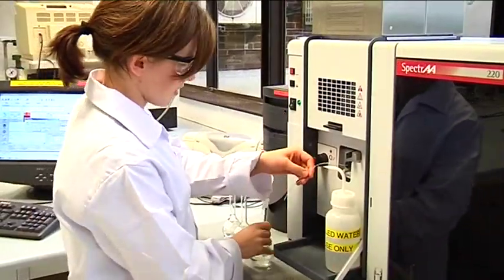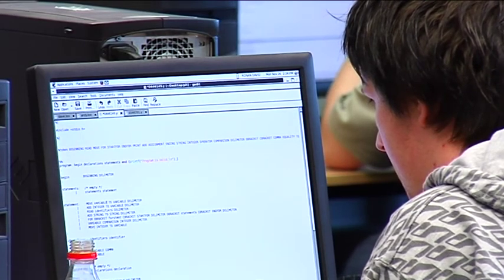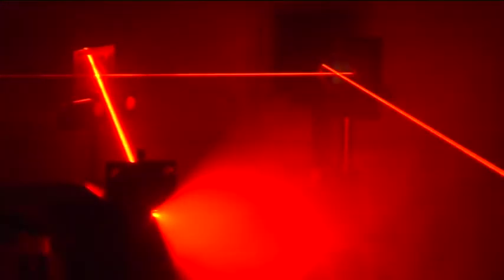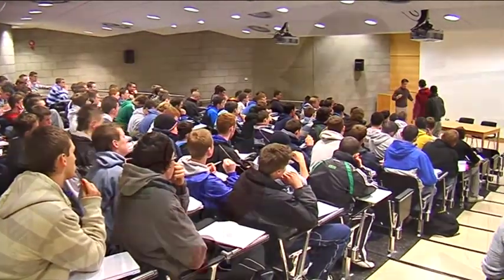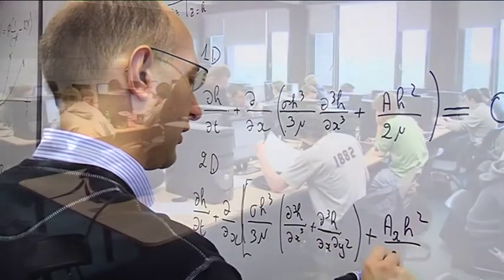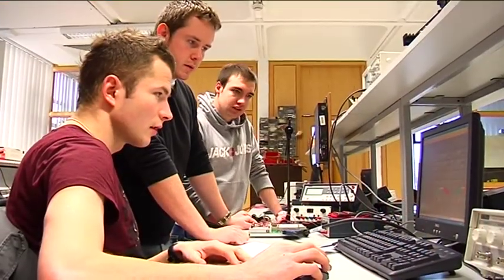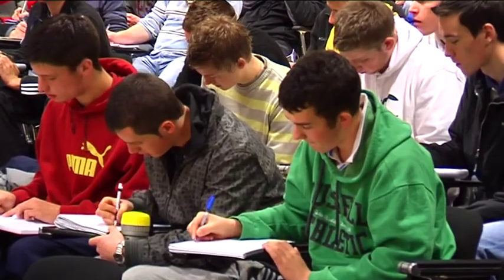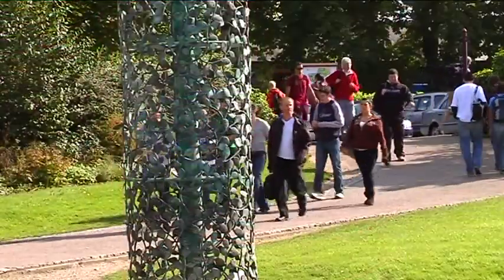Bachelor of Science - Science Choice at the University of Limerick LM117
Currently the Faculty of Science and Engineering offers a wide range of B.Sc. courses. For students who are unsure of which science course to select, an attractive option open to them is Science Choice. This programme allows students to take a variety of subjects before deciding to choose a specific course. On entry into the Science Choice programme, 17 different B.Sc. courses will be open to the students.